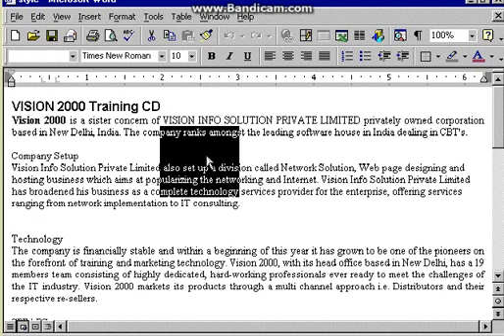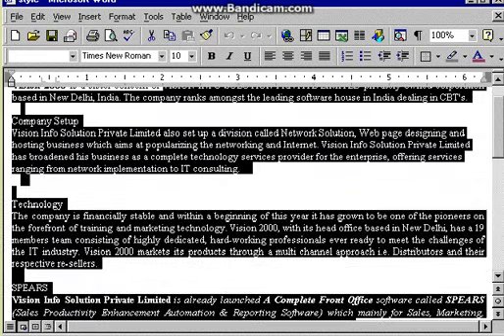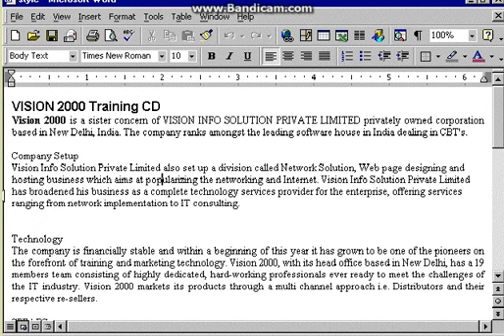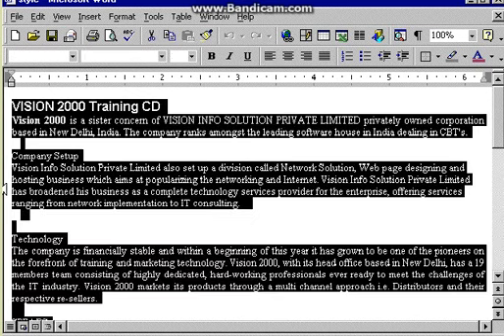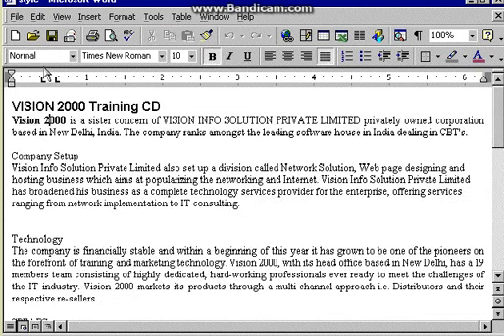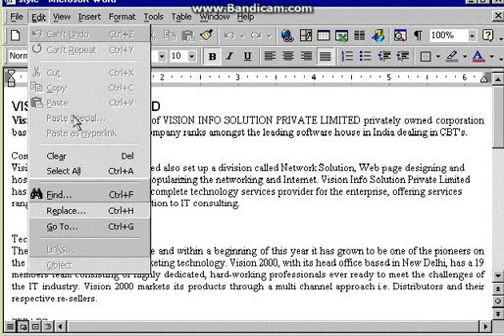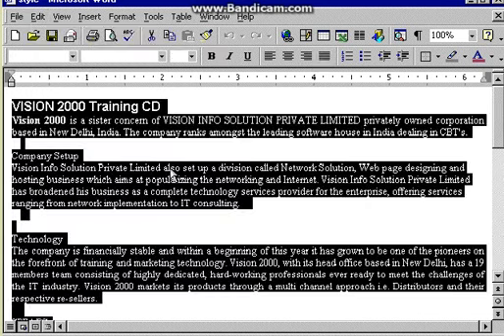Selecting Text In Microsoft Document